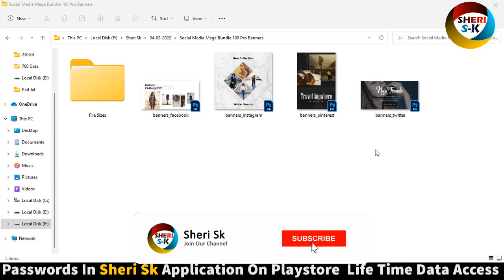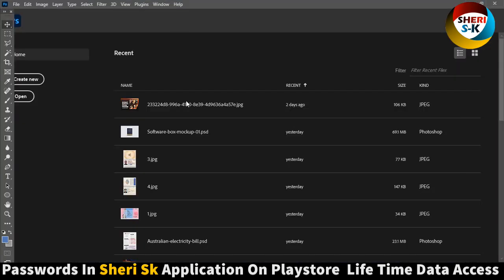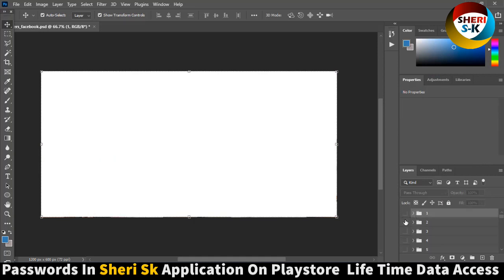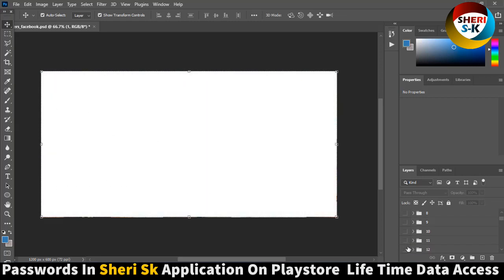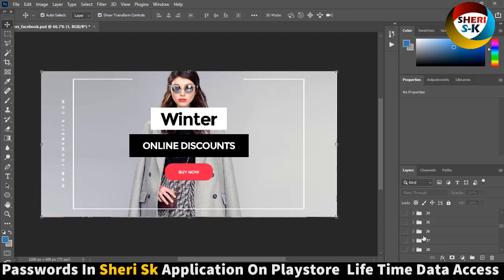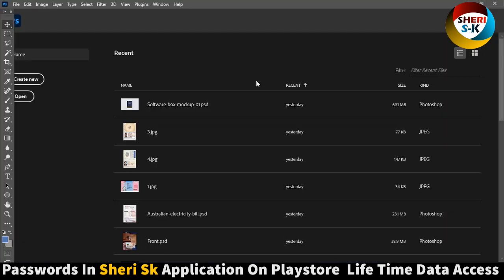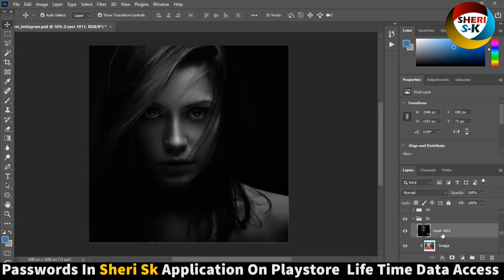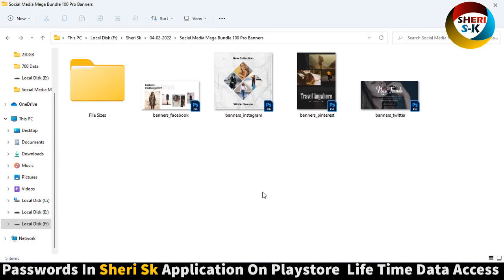Mega Bundle Of Social Media Download For Photoshop |Sheri SK|Photoshop Tutorial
Photoshop Files Templates
Brochures Templates
Business Cards Templates
Tri-Fold Templates
T-Shirts Templates
Bi-Flod Templates
Frames Templates
Book Cover Templates
Infographic Templates
Wedding Album Cover Templates
Professional Stationery
Youtube Thumbnails Templates
Certificate Templates
Banners Templates
Stickers Templates
Logo Templates
Letterhead Templates
Flyers Templates
Poster Templates
Cv Resume Templates
Slideshow Templates
Promo Templates
Logo IntroTemplates

Social Media Mega Banners Pack,
Social Media Banners,
Instagram Stories Mega Bundle Social Media Template,
Web Banners Mega Pack,
New Banners Mega Bundle,
Mega Instagram Banners Bundle,
Social Media MEGA BUNDLE,
100+ Social Media & Branding Templates,
Facebook banner design bundle download,
Instagram banners design bundle download,
Pinterest banner design bundle download,